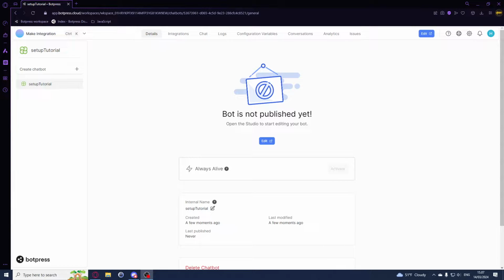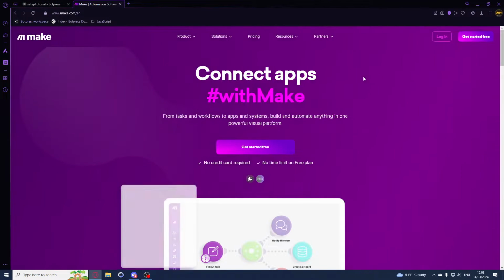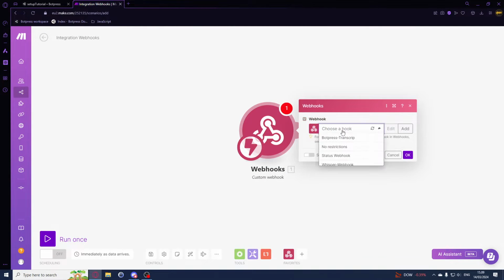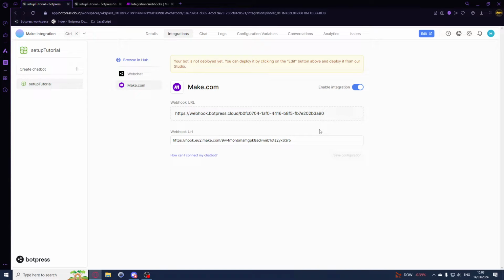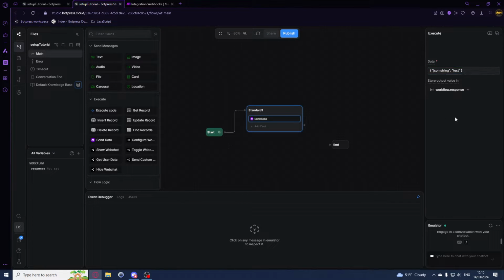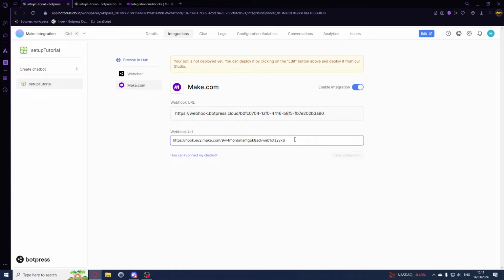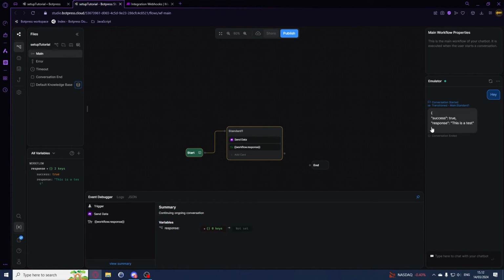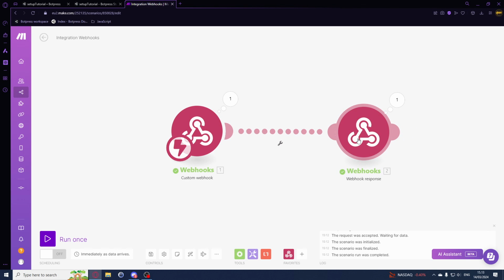Botpress Make.com integration setup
This video covers the basics of the new Make.com integration in Botpress.